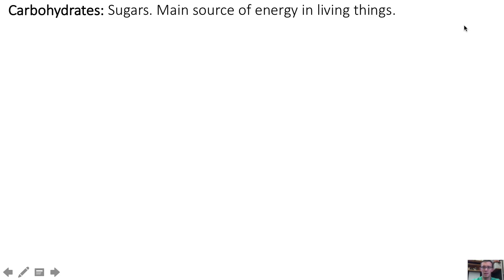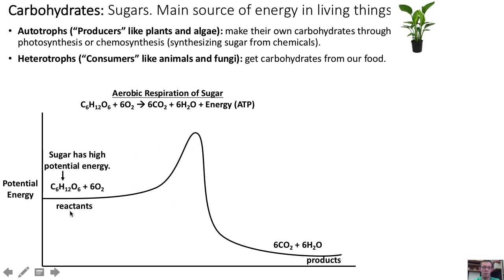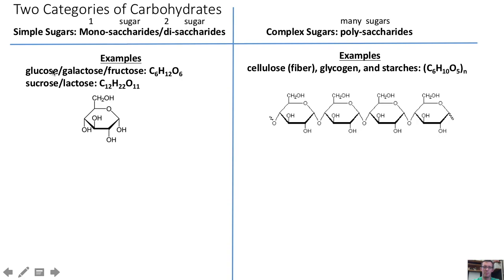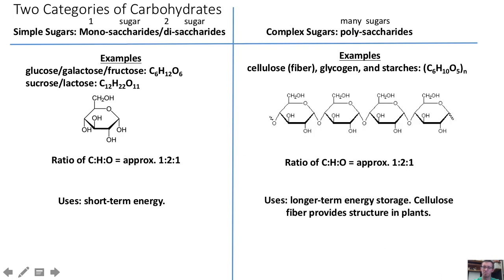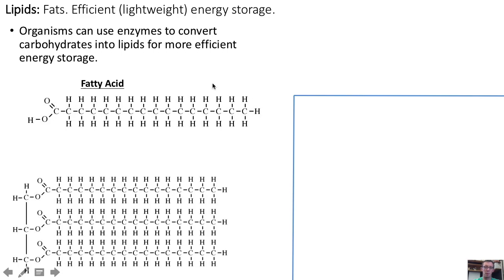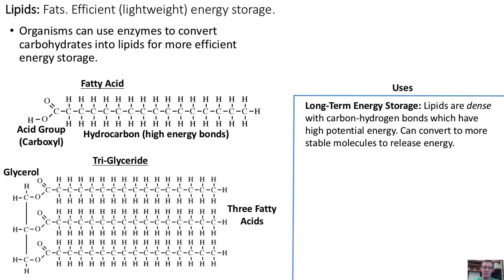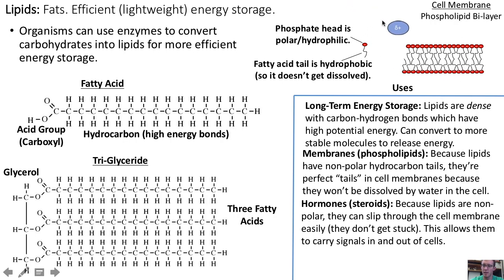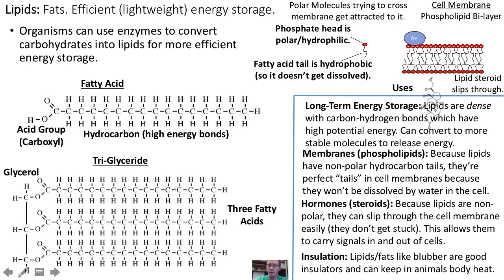Carbohydrates and Lipids